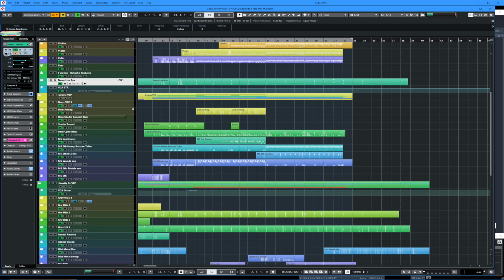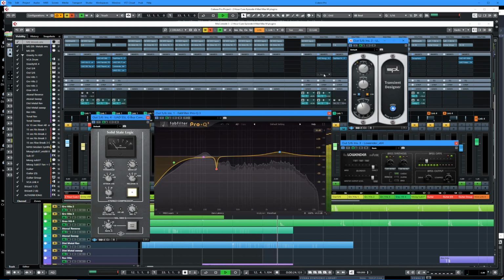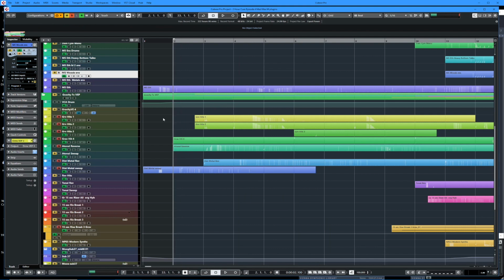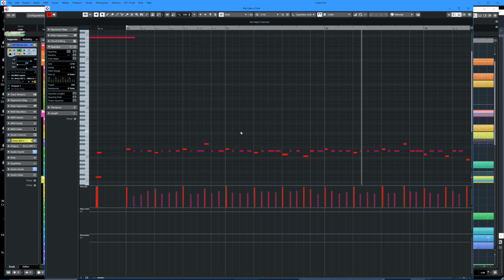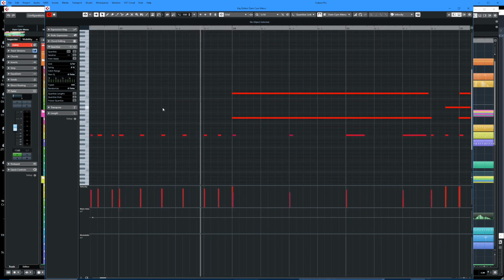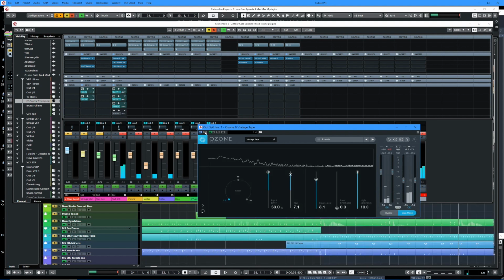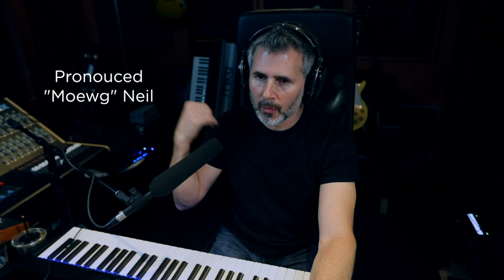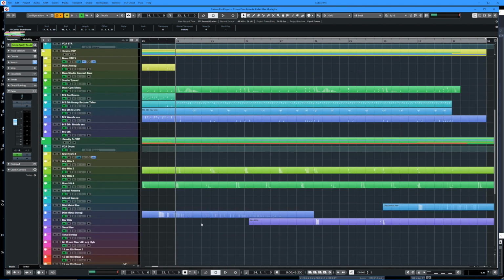How to Write a Mad Max Action Cue in Two Hours | Two Hour Cues | Heavyocity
The fourth episode of 2-Hour Cues is here! This time Heavyocity's Neil Goldberg composes a heart-pumping action cue (complete with some EPIC percussion) in just two hours.

Video Contents:
0:00 -- Intro | Cue Playthrough
3:03 -- Coffee Break
3:23 -- A Section: ⅞ Percussion
14:43 -- Weighty Brass & Strings
17:58 -- Evil/Angry Synth
19:42 -- B Section Playthrough
26:42 -- C Section: The Pinnacle
31:12 -- Big Drums for a Big Section
41:58 -- Go Heavy or Go Home
43:47 -- Final Playthrough
45:14 -- Wrap Up | Subscribe!